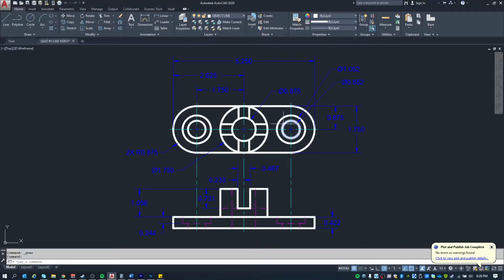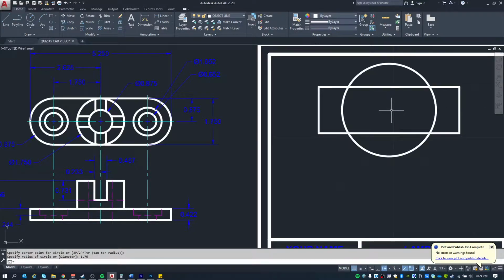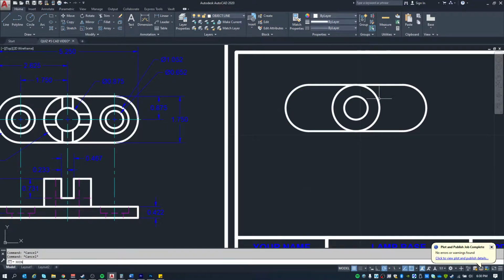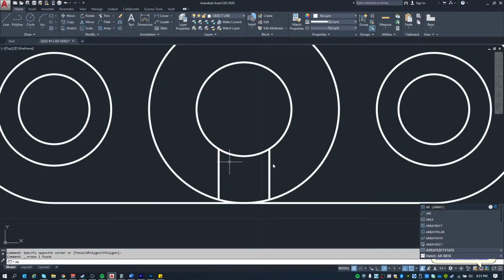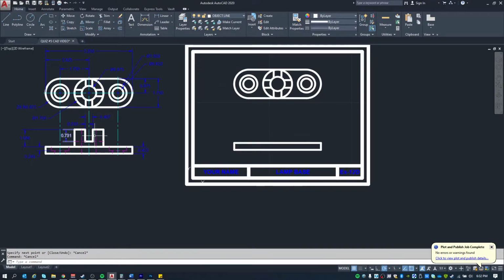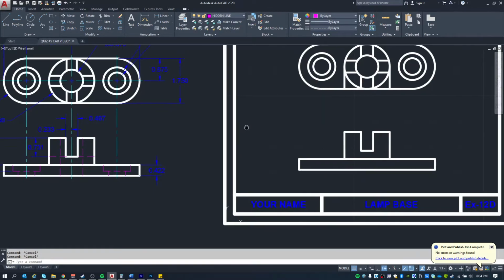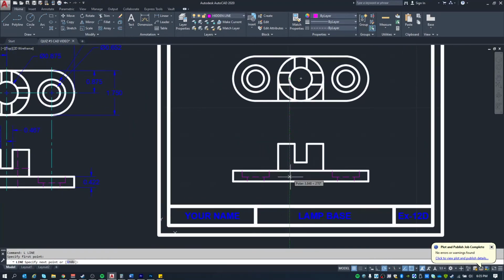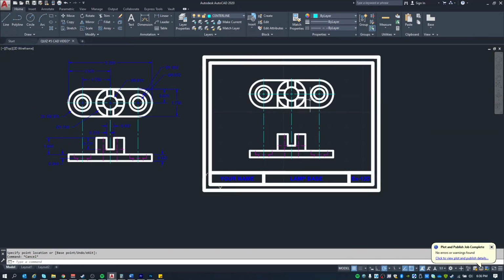Engineering Design Graphics - Lamp Base Practice - AutoCAD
In this video, we practice creating a simple lamp base inside of a simple title block.